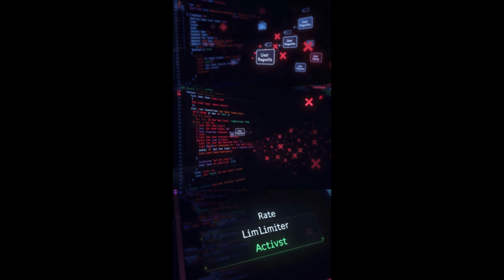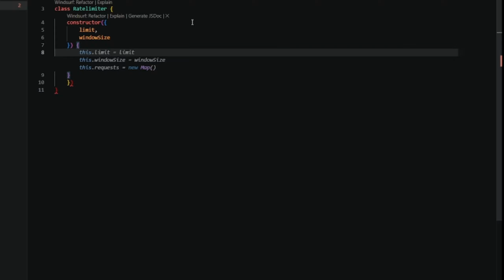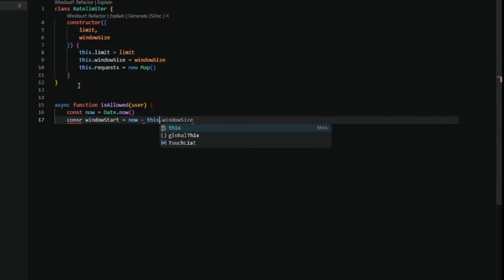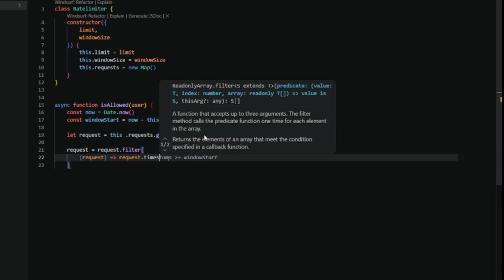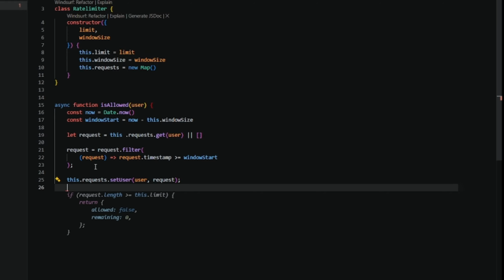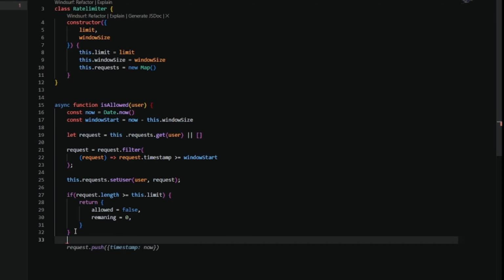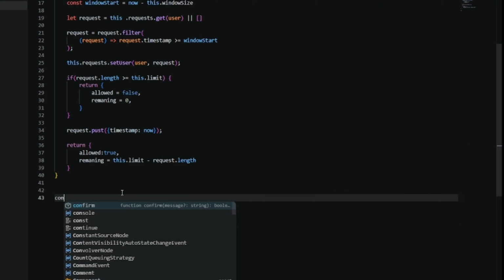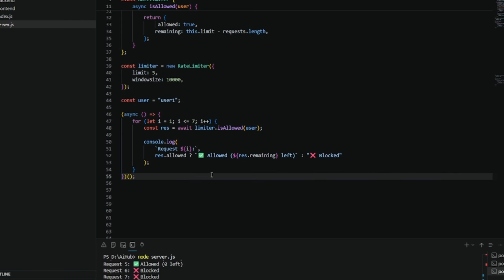The ONLY Node.js Roadmap You Need for 2026 (Zero to Job) 🚀🚀NodeJS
Stop jumping between random tutorials. This is the only roadmap you need to master Full Stack Development in 2026. From frontend basics to advanced Node.js and AI integration, I’m showing you exactly what to learn and in what order to get hired.